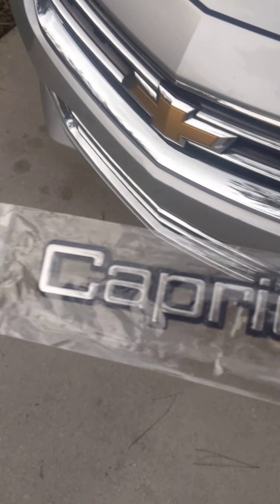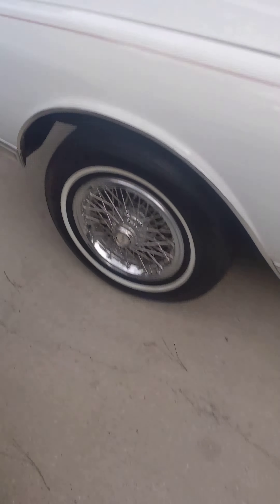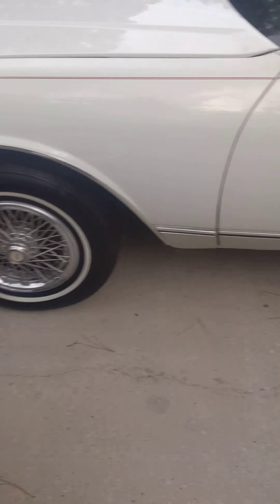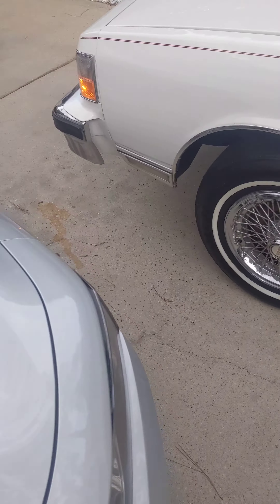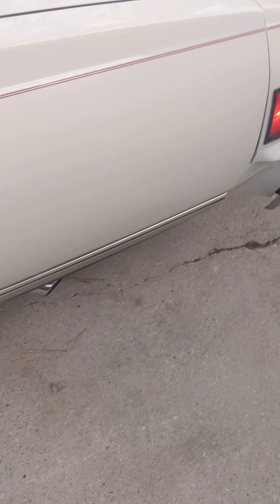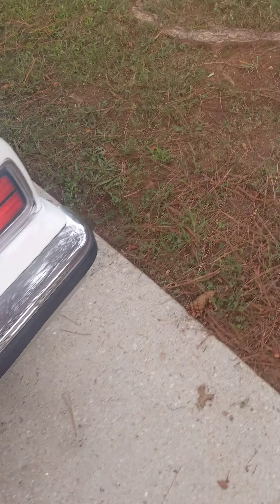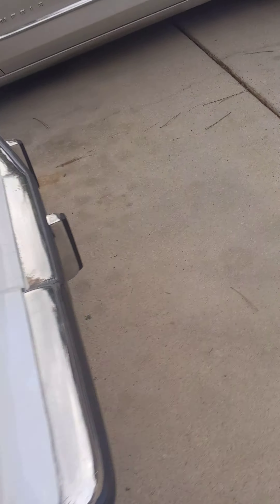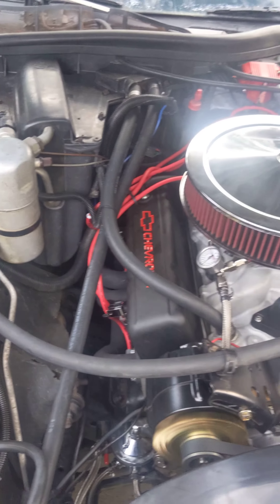got the new 406 stroker and my emblems from sprayway customs